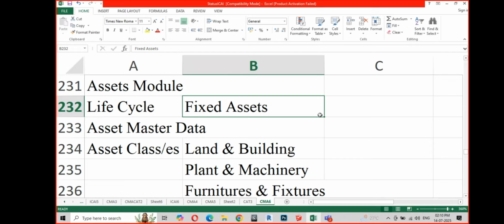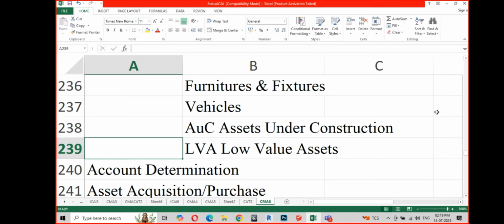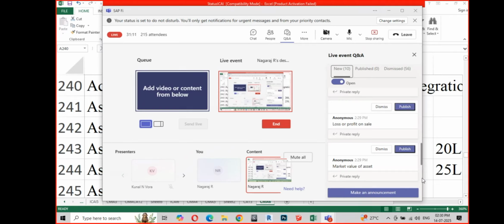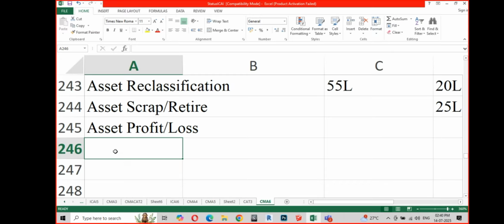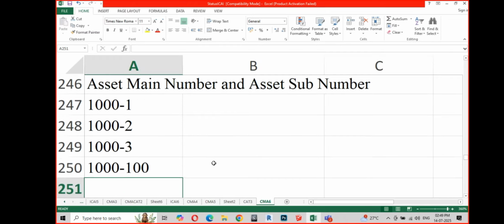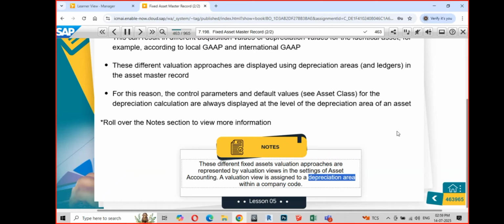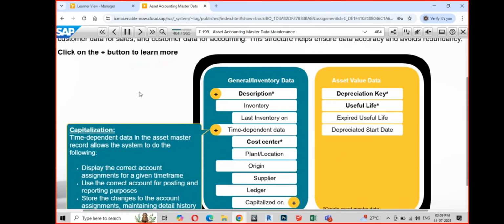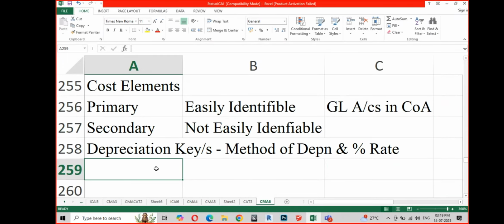Sap -14-07 2nd class part -1